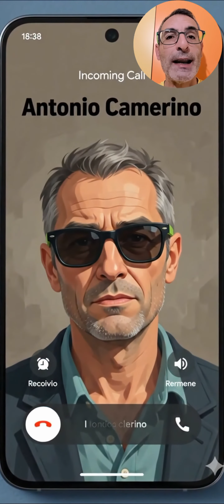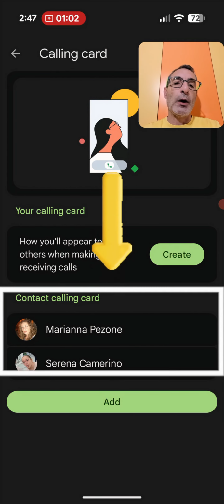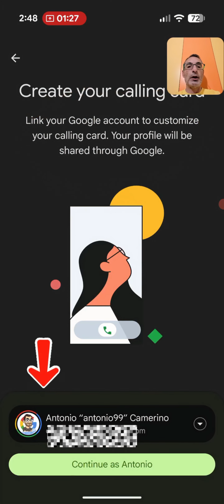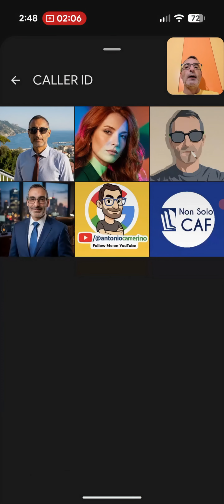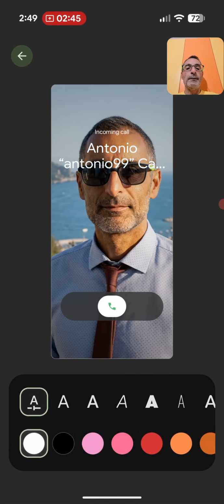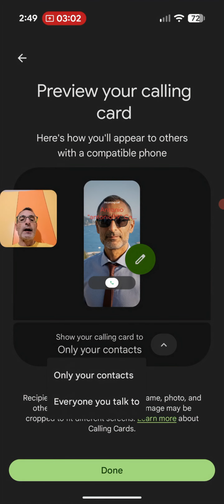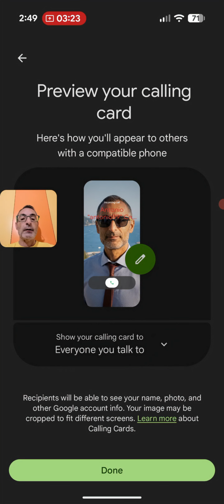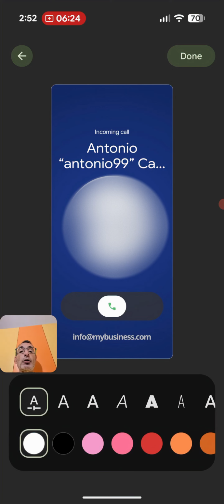Your Android Calling Screen is Boring (Fix It!)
Ever wondered if you could control how you appear on your friends' phones when you call them? 📲✨ Now you can, and it's not just for Pixel users!

In this video, I’ll show you how to set up the incredible "Calling Cards" (or Contact Posters) feature. Whether you are using a Google Pixel, a Samsung Galaxy, or any Android device with the Google Phone App, you can finally choose exactly what OTHERS see on THEIR screen when your name pops up.

Whether it’s a professional headshot, a fun animated avatar, or a custom background, you’re now in charge of your digital identity across the Android ecosystem.

Important: This feature requires:

Phone app with version 210 and up
Contacts app 4.73.27 and up
Google Play Services version 2025.42 and up

Video Chapters:
0:00 - Introduction: Why you need a Calling Card
0:41 - How to find the Calling Card settings on Google Phone App
1:16 - Adding an image (Camera, Gallery, or Google Photos)
1:33 - Customizing text Fonts, Weight, and Styles
1:49 - Adjusting text colors
2:01 - Privacy Settings: Who can see your Calling Card?
2:21 - Product Expert Pro Tip: Using Canva or Gemini for custom graphics
2:45 - Example 1: Promoting your YouTube Channel
3:13 - Example 2: Calling Card for Instagram Creators
3:24 - Example 3: Professional Business Calling Card
3:45 - Final thoughts & Outro

⚠️ ARE YOU MAKING MARIO'S MISTAKE?
Don't let your business phone calls look like anonymous spam! Poor Mario the Plumber was losing clients daily because everyone ignored his calls, thinking he was a telemarketer.

Watch this quick animated story for a fun, real-world example of what happens when you stay anonymous online—and see how our Google Product Expert Superhero swooped in to save his business! It's a great use-case example before diving into this complete step-by-step tutorial.

How to Setup and Customize YOUR Calling Card on Google Pixel! 📱🔥

How to enable calling card in Google dialer
how to set calling card on android